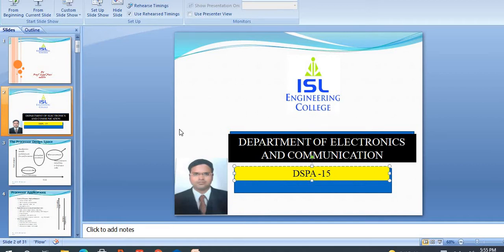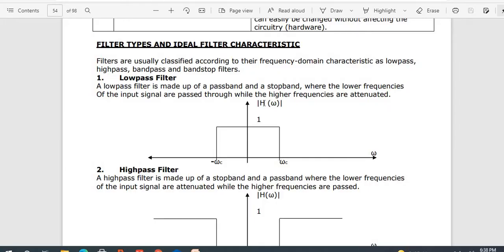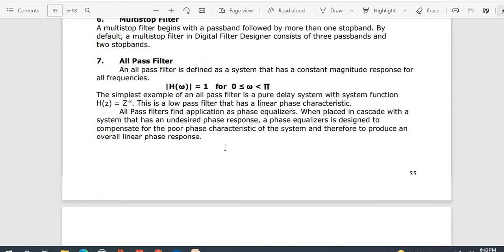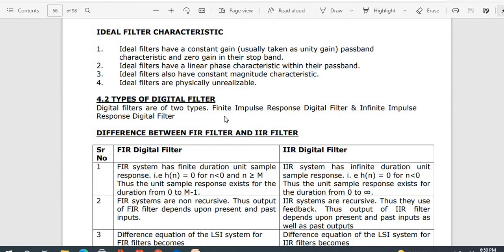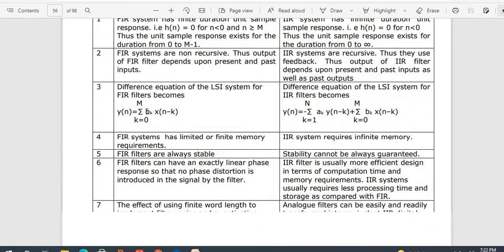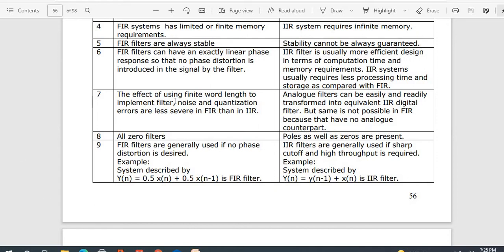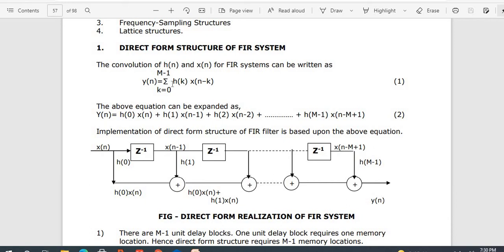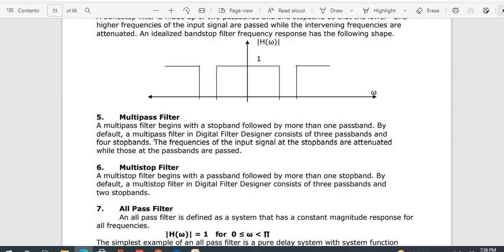DSPA LECTUER 15